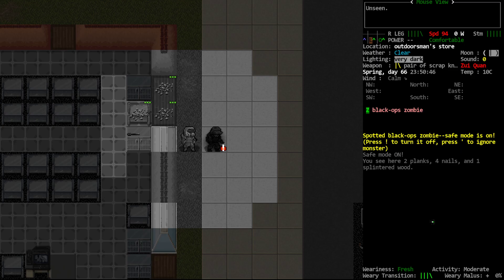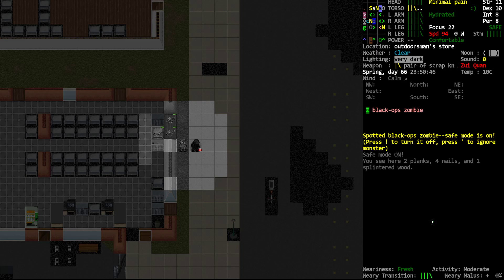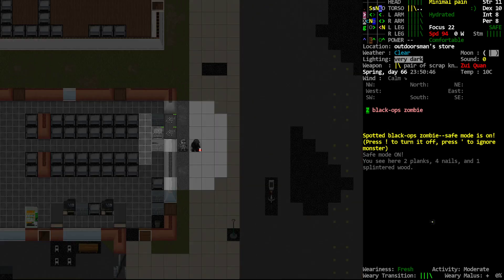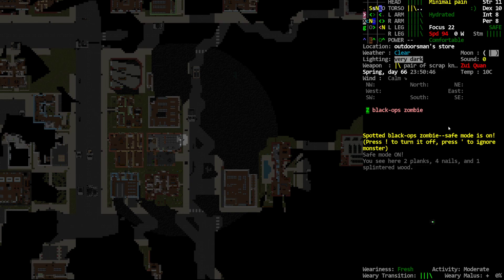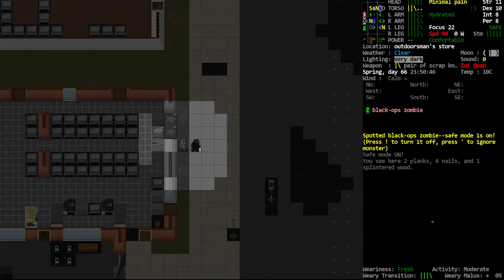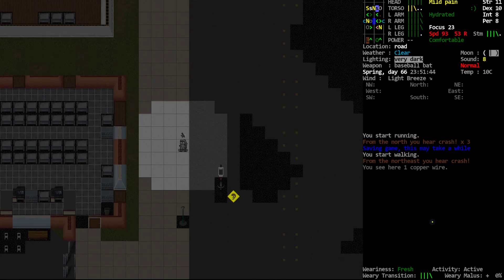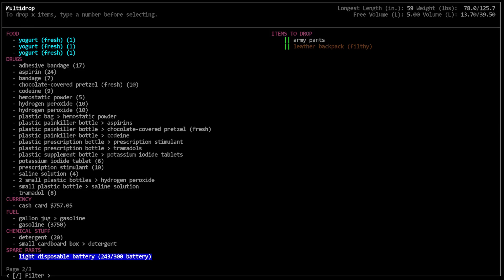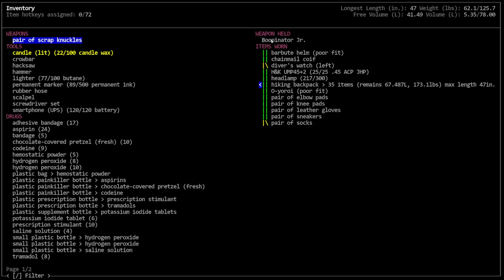Cataclysm DDA / Megacity Maniac / S01-E13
'MegaCity Maniac' - Vorm plays the 'Burning Building' scenario in a MegaCity (16 size, 2 spacing) as a moody, psychopathic, pyromaniac Baseball player from the 'MegaCity Maniacs' team who had just arrived in town for an away game with their most hated rivals when the Cataclysm started and all his teammates got turned into zombies. Can he survive amongst the legions of hated rival fans that want to eat his flesh?

World settings of note: City Size/Space = 16/2, Start Time= 23, Wandering Hordes = True. Graphic Tileset: Chibi-Ultica, Soundpack: @'s Soundpack (for game sound effects), Music from Co.Ag Soundpack.

Modlist: None